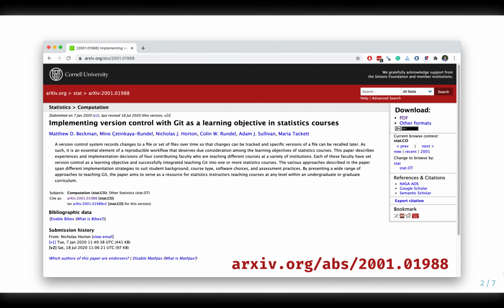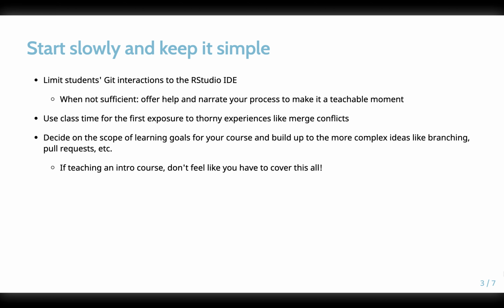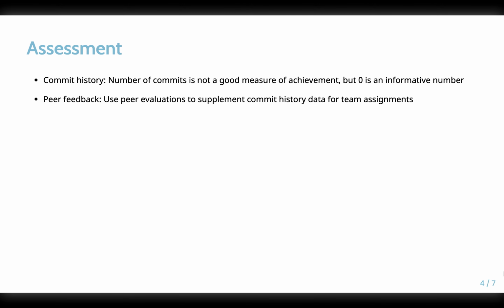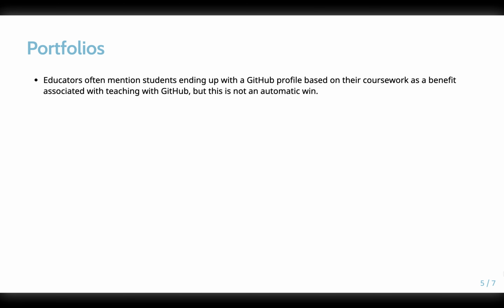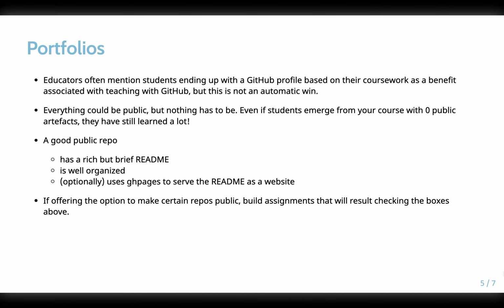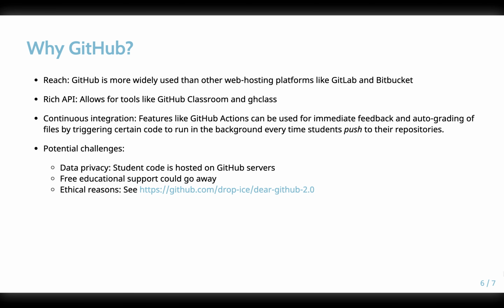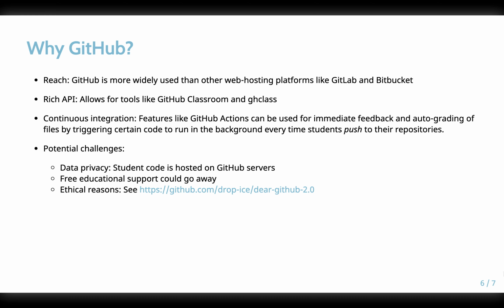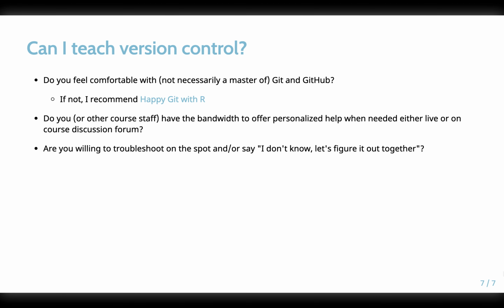Mine Cetinkaya Rundel git reflections for JSM 2020 panel